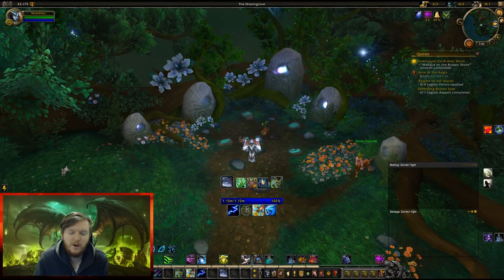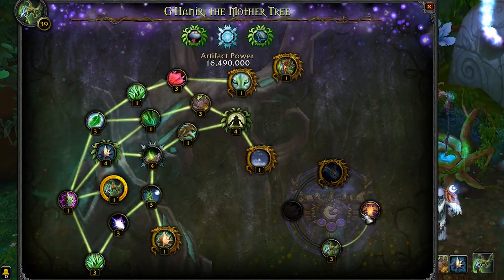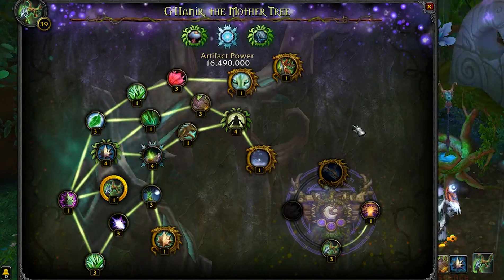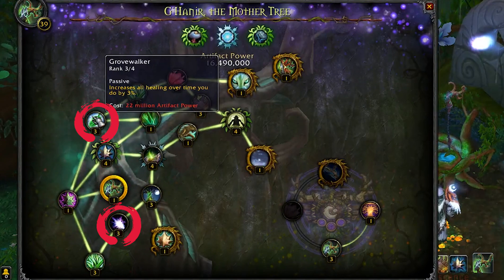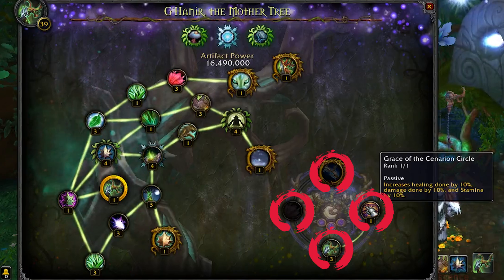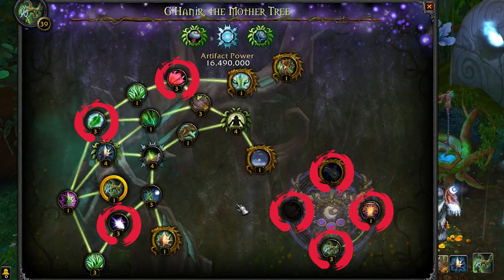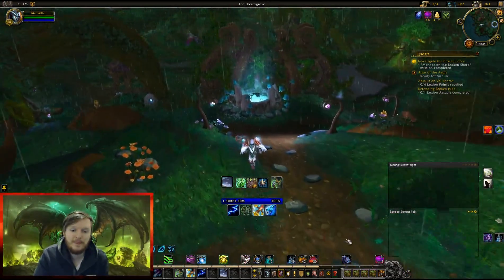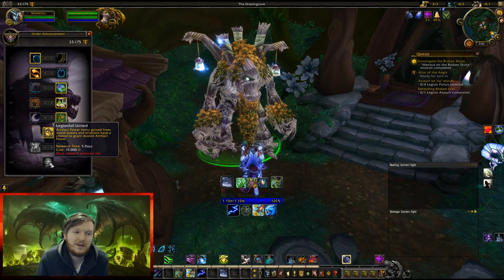7.2 RESTO DRUID: Artifact Path - where do I spend my points?!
Discussion video about Restoration Druid changes in patch 7.2. Discusses the possible artifact paths available when 7.2 is released. Includes two possible artifact weapon paths that could prove to be viable when the new patch is released.

Patch 7.2 World of Warcraft Legion expansion.